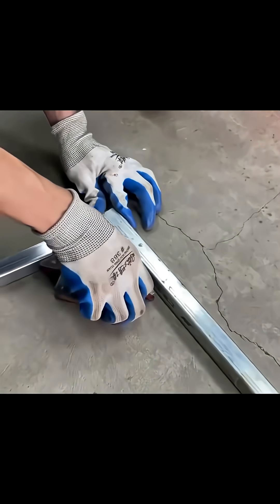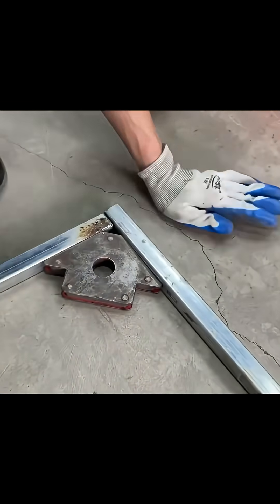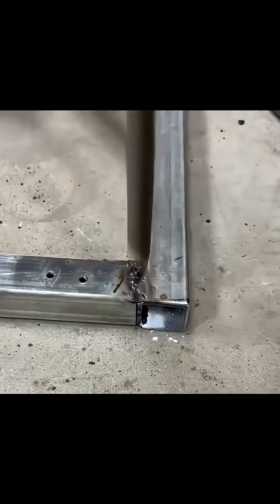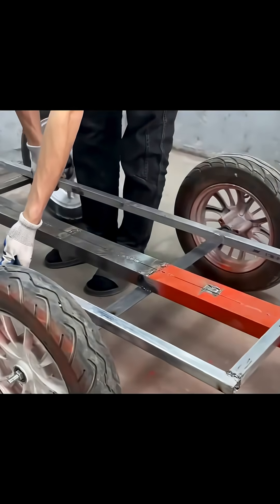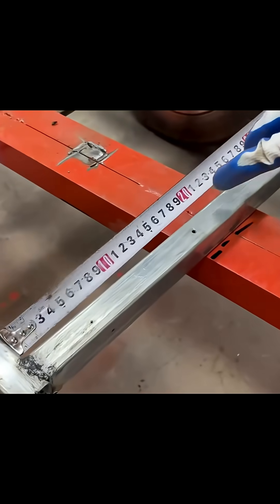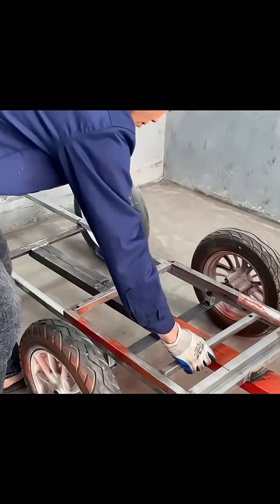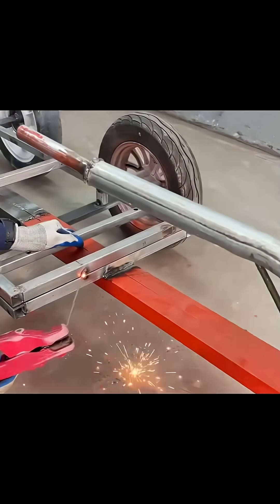🚗 Genius 2-in-1 Car Concept Forgotten by NASA Professor 🌌 Innovative Vehicle Design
Discover the extremely unique 2-in-1 car concept 🚗✨ that a NASA professor once overlooked. This innovative design combines dual functionality, futuristic engineering, and smart vehicle technology 🔧🌌. Perfect for tech enthusiasts and concept car lovers!